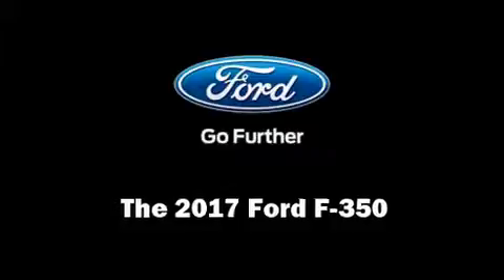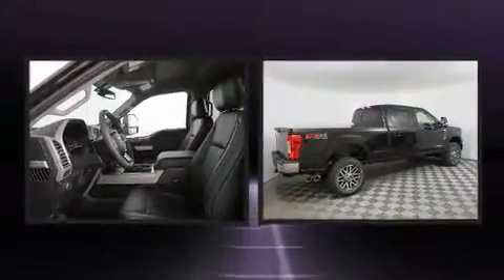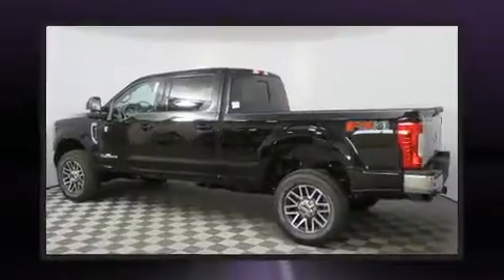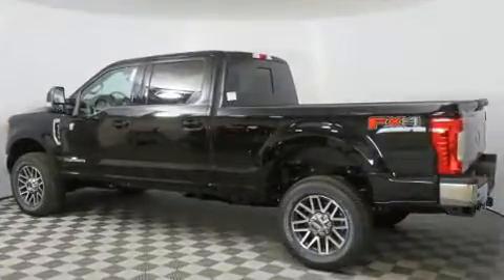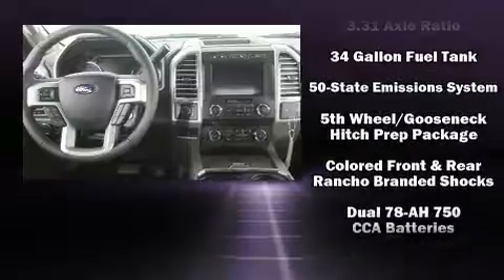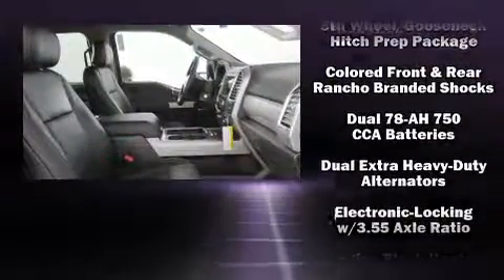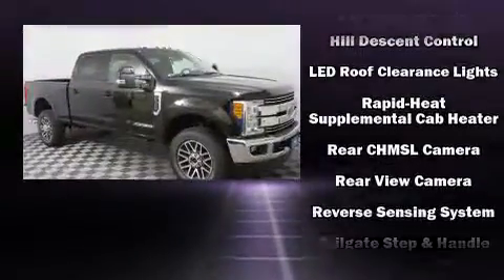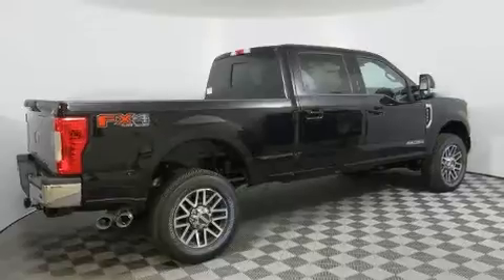2017 Ford F-350 in Sioux Falls, SD 57106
4901 W. 26th St

You can expect a lot from the 2017 Ford F-350. It features an automatic transmission, 4-wheel drive, and a powerful 8 cylinder engine. A turbocharger further enhances performance, while also preserving fuel economy. It distinguishes itself from the competition with features such as: delay-off headlights, front and rear reading lights, a tachometer, variably intermittent wipers, a rear step bumper, an overhead console, and air conditioning. Passenger security is always assured thanks to various safety features, such as: dual front impact airbags, front side impact airbags, traction control, ignition disabling, and 4 wheel disc brakes with ABS. Brake assist technology provides extra pressure when applying the brakes. Our aim is to provide our customers with the best prices and service at all times. Stop by our dealership or give us a call for more information.